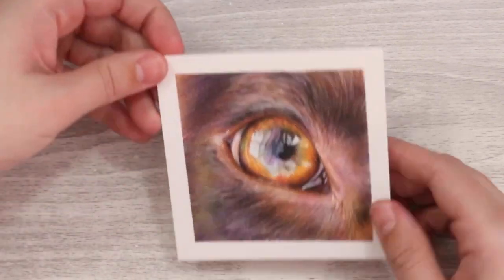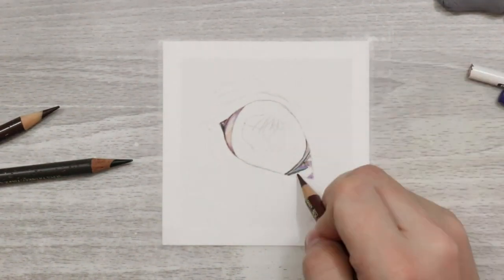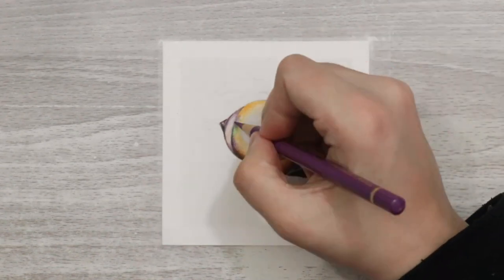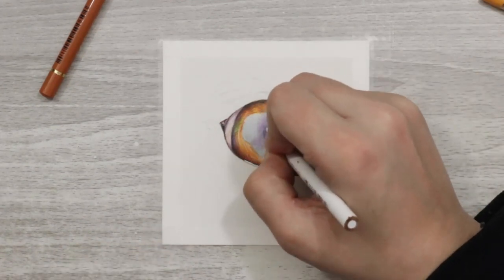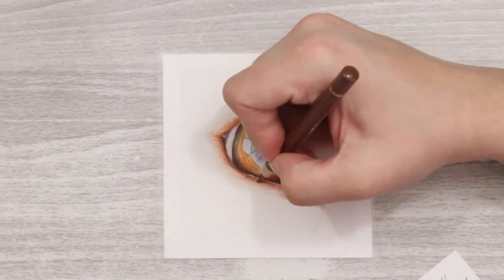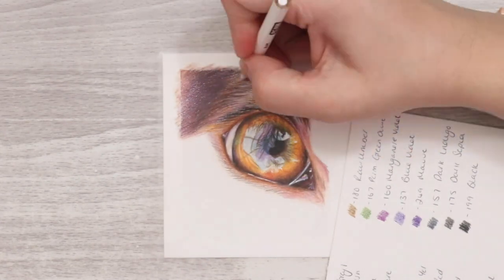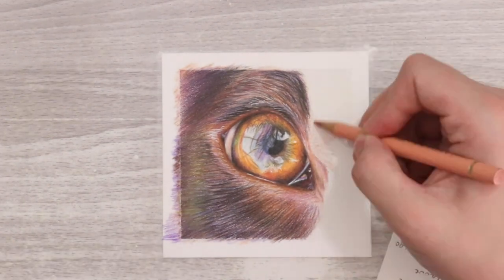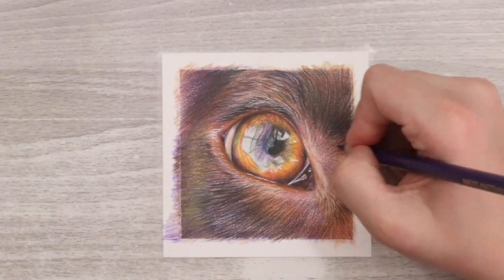How To Draw a Brown Dog Eye & Brown Fur with Colored Pencil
Today I give you some tips on how to draw a brown dog eye and brown fur in colored pencil! Learn some essential colored pencil skills and colour combinations for accenting certain colours.